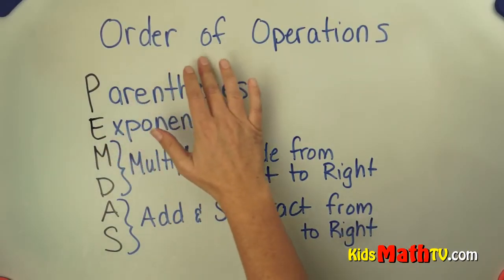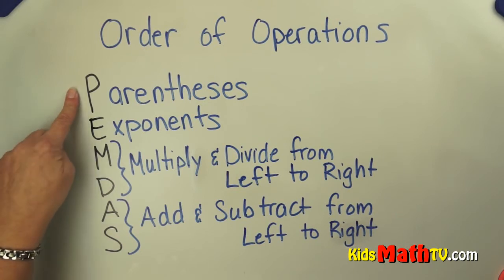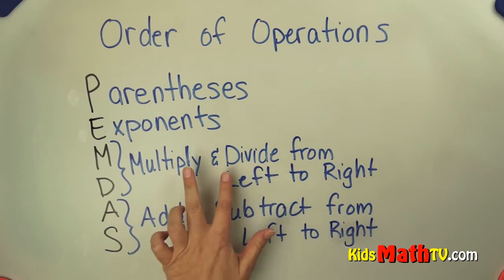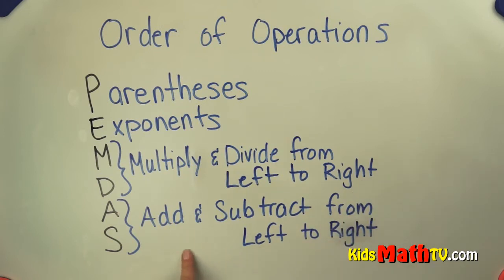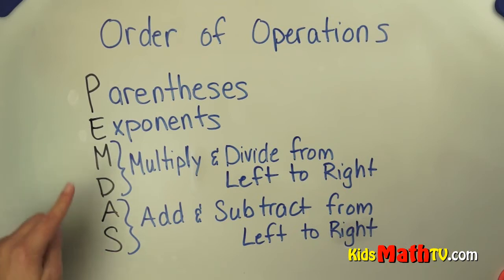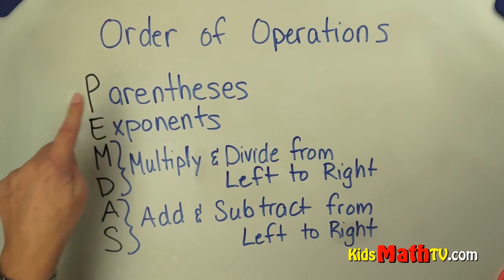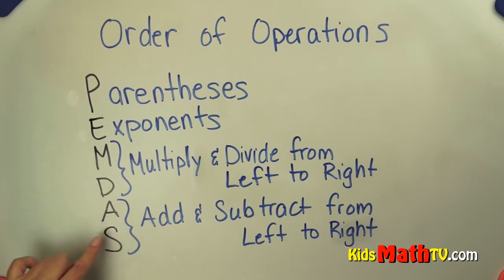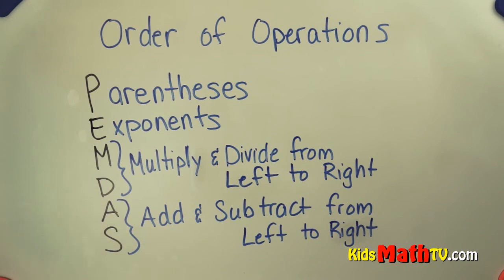Order of operations rules for solving problems | PEMDAS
Order of operations rules for solving problems | PEMDAS. This problem is for students who need extra practice while at home or in the classroom. Order of operations worksheets with answers can also be found on one of the links. Get extra practice solving pemdas problems. Order of operations problems are under algebra; there are more resources under the following links.